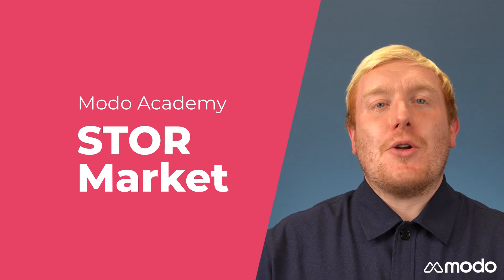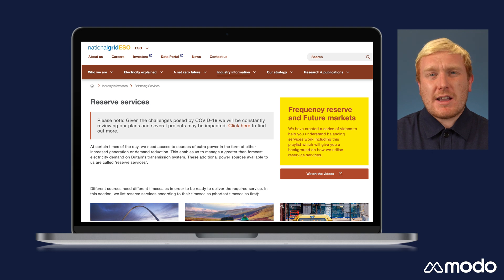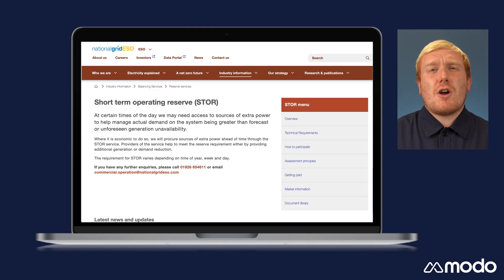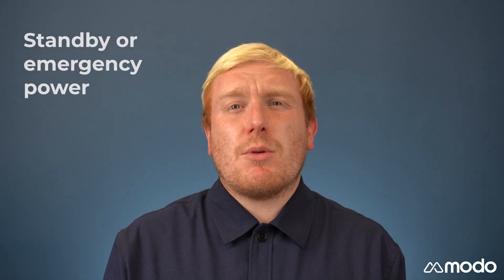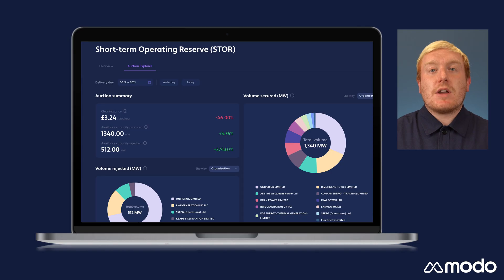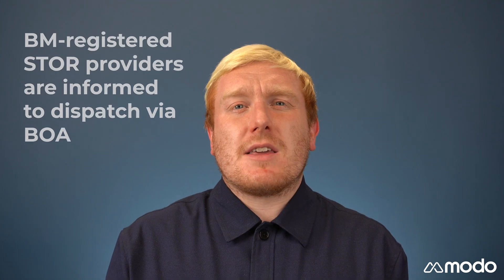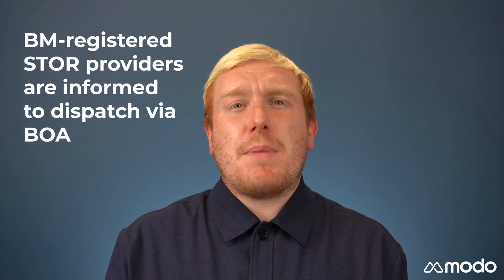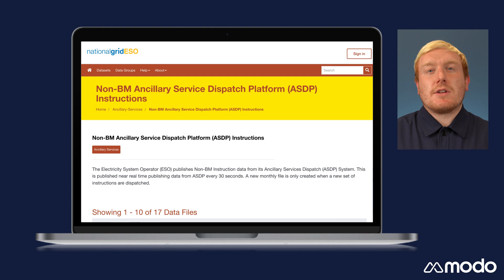How STOR works - Modo Academy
In this episode of our Modo Academy series, Neil explains Short-Term Operating Reserve.